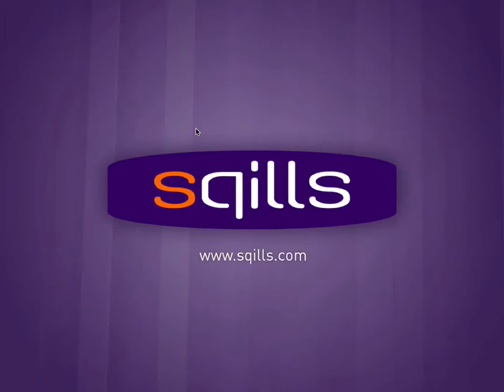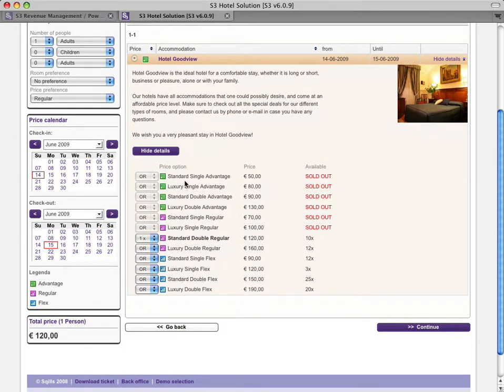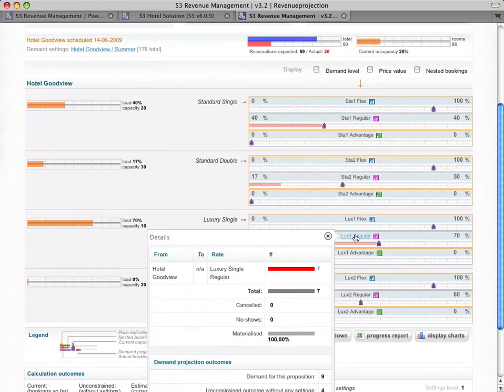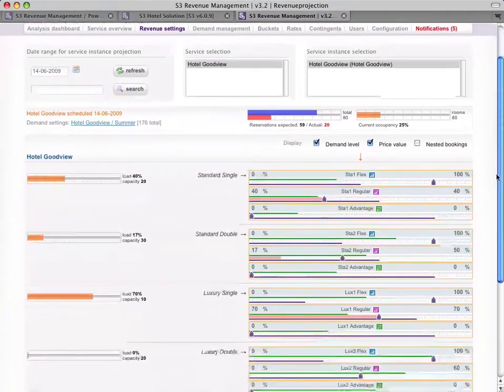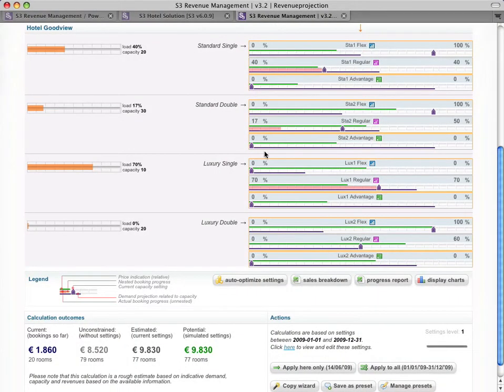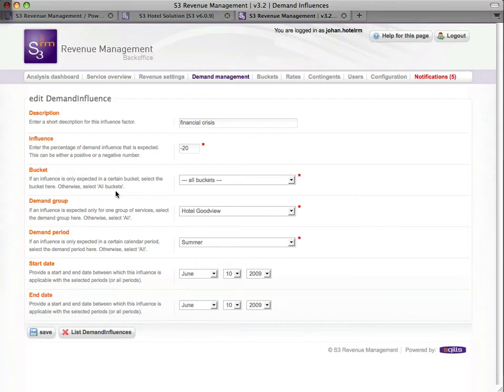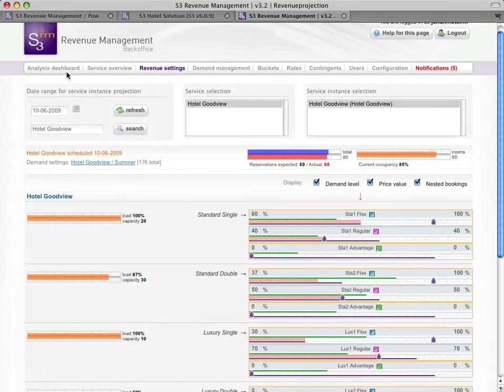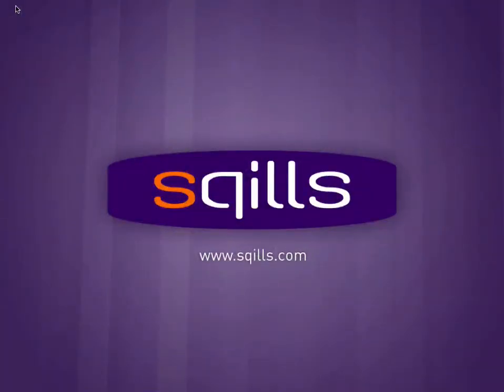Sqills Hotel Revenue Management introduction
This presentation with screencast and audio introduction explains how Sqills Revenue Management can help hotel achieving maximum revenue out of the available market demand.